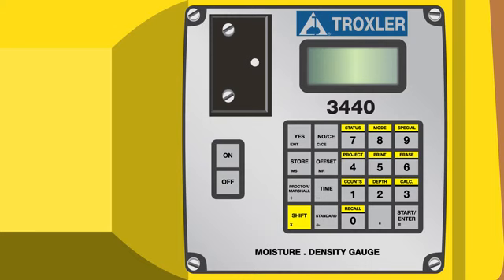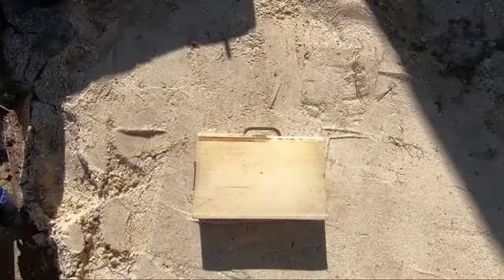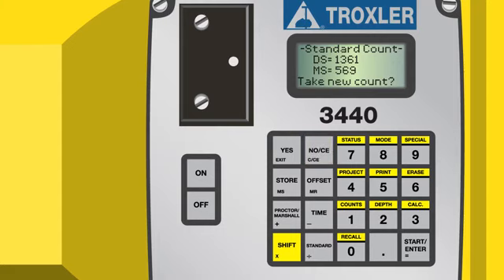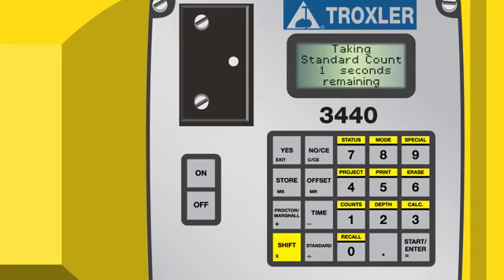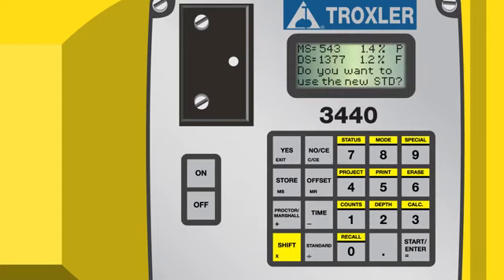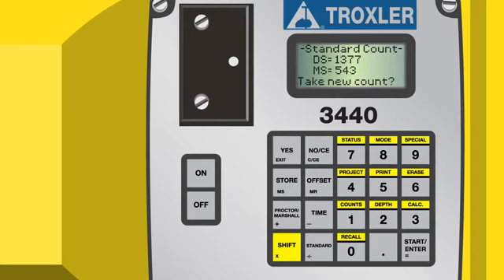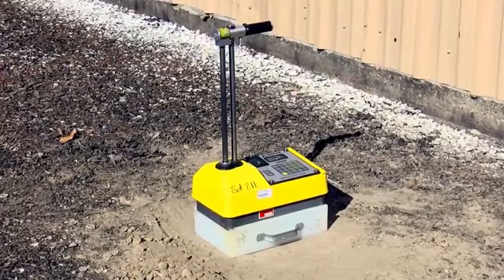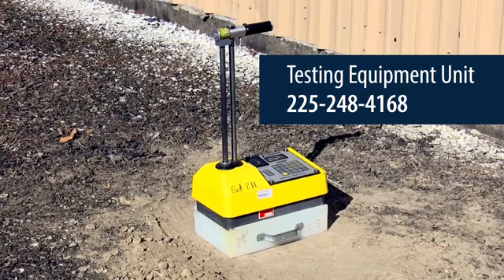October 8, 2022